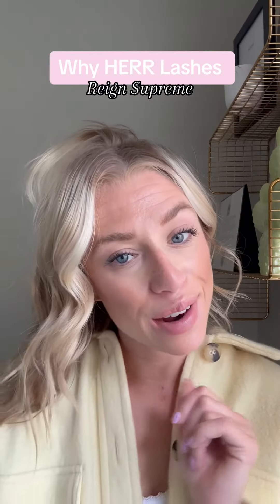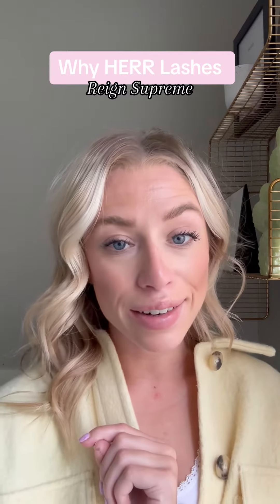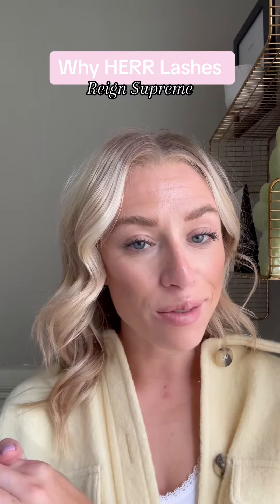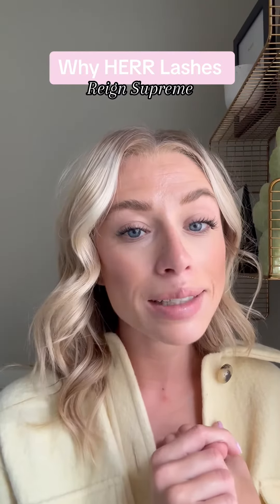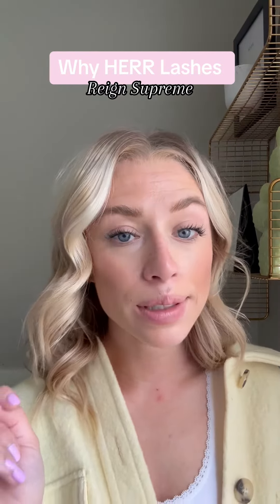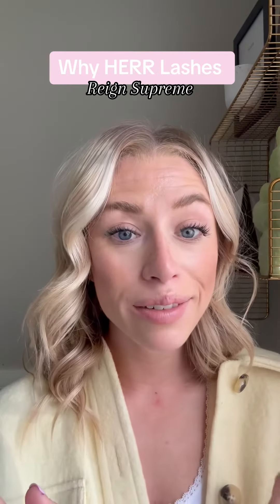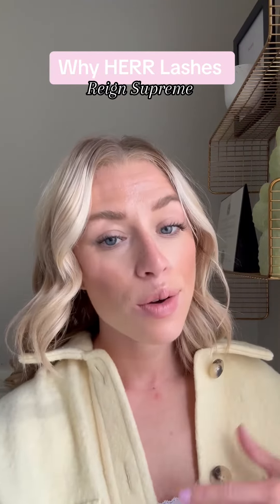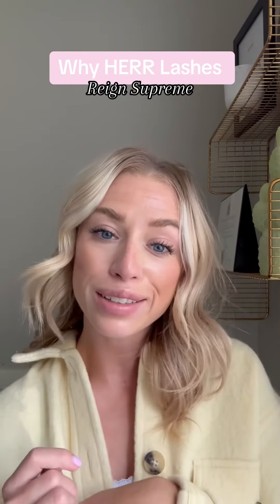WHAT MAKES HERR LASHES SPECIAL ✨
Wondering what sets our lashes apart from others on the market? Watch this video 😉